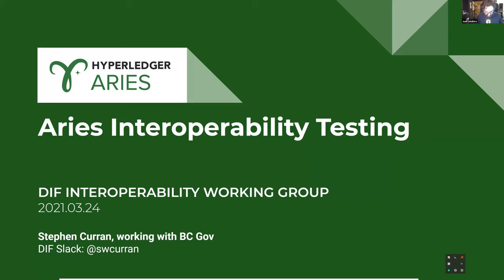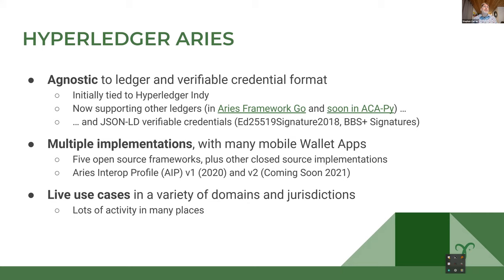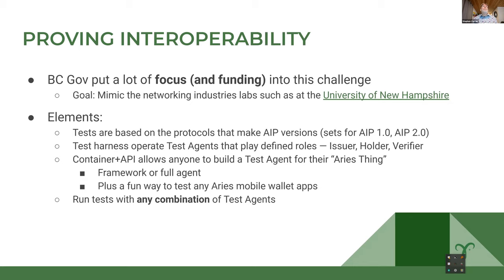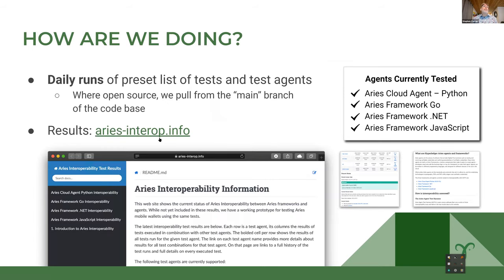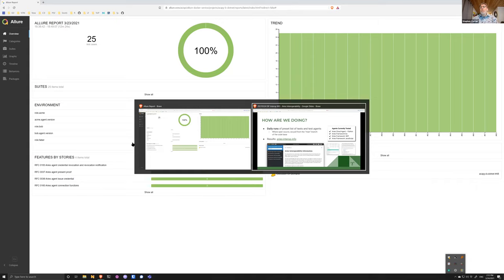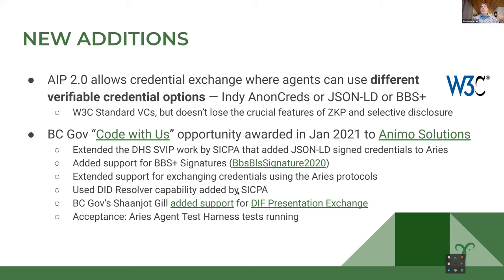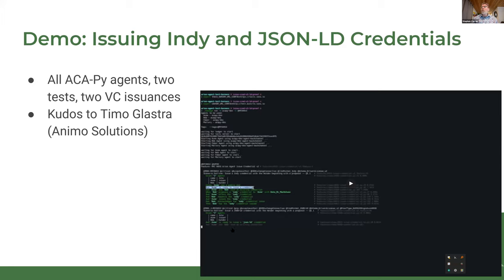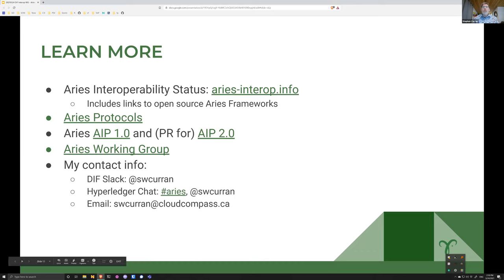DIF Interop WG - Aries Test Harness Tour by Stephen Curran